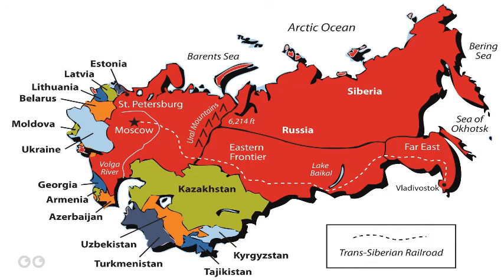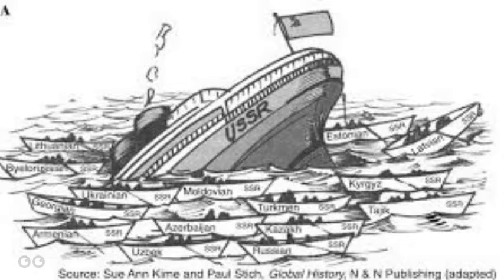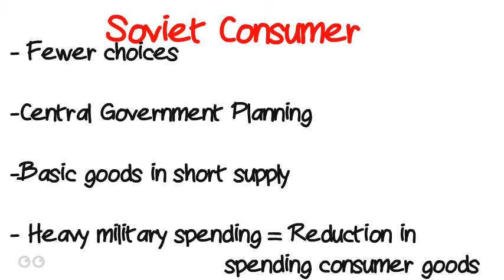Collapse of Soviet Union